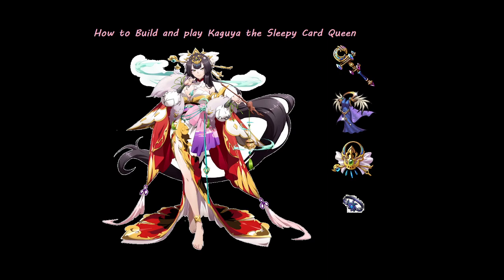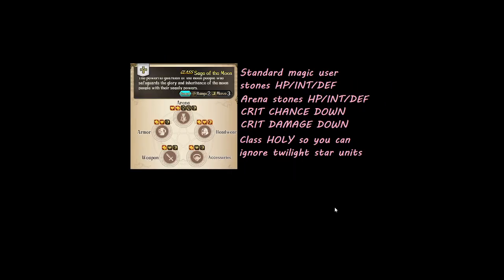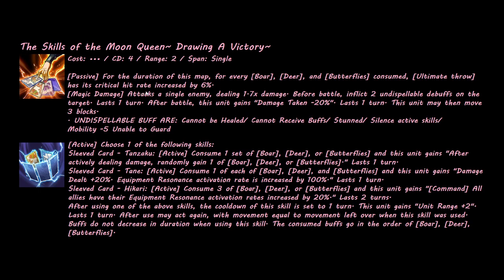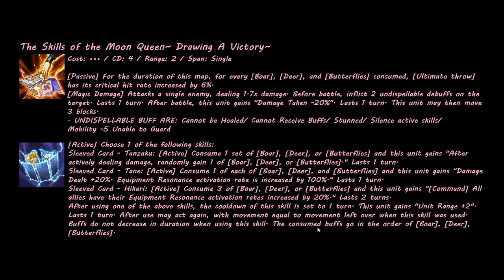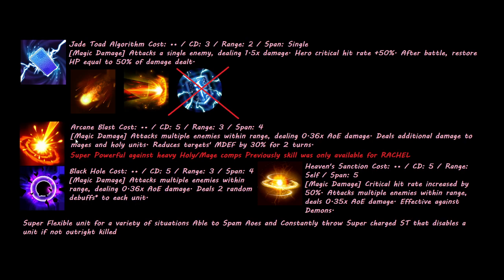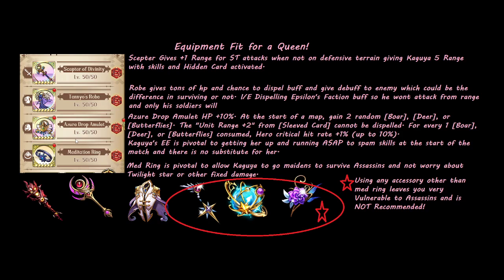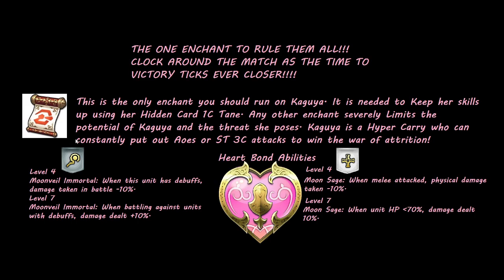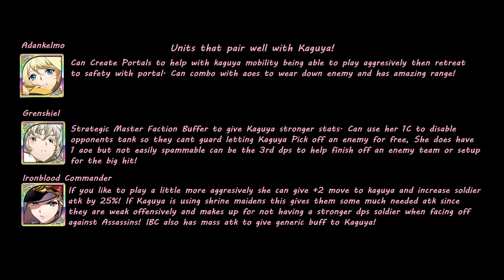LANGRISSER KAGUYA HERO GUIDE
GREETINGS! RIGHTEOUSFREED HERE WITH A HERO BUILD GUIDE FOR THE SLEEPY MOON QUEEN KAGUYA!